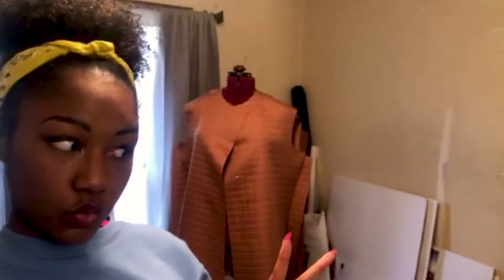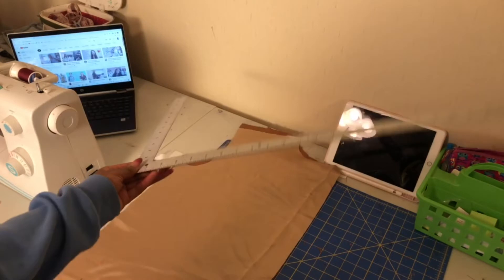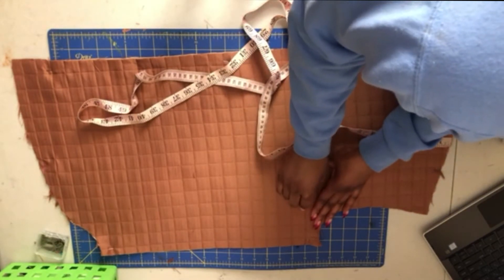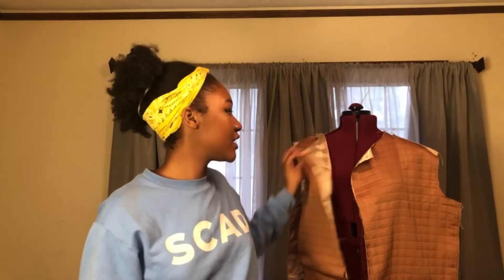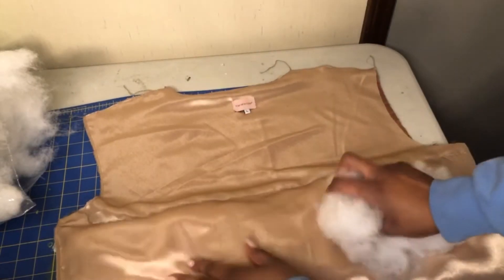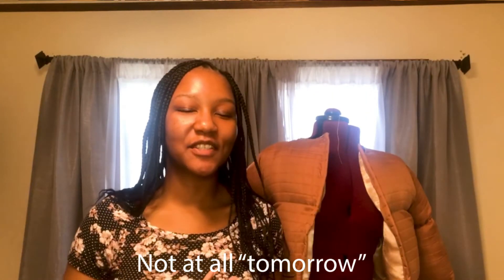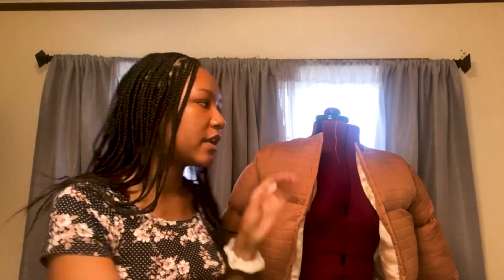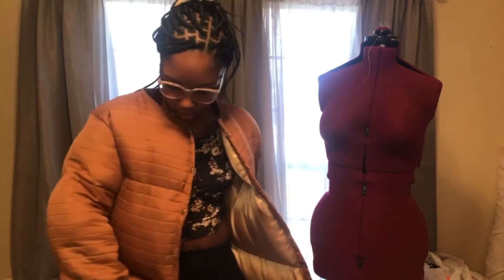Designing A Puffer Jacket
Design a puffer jacket for an *international!* client with me!

intro template by Jillian Noreen